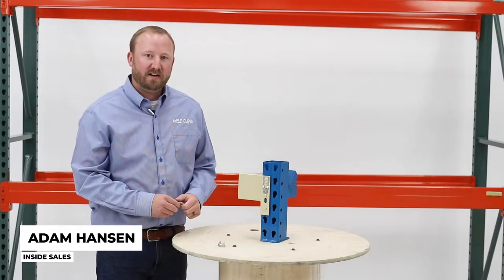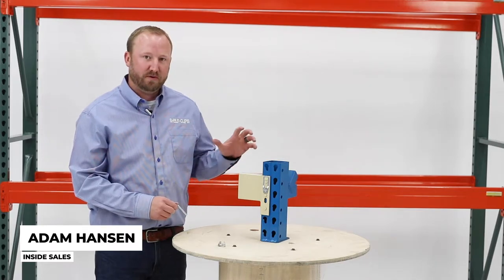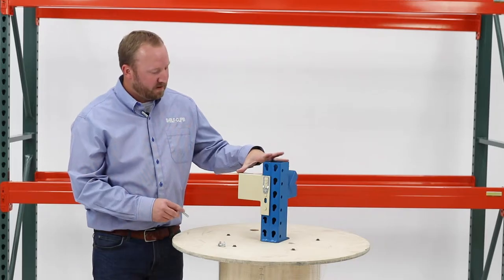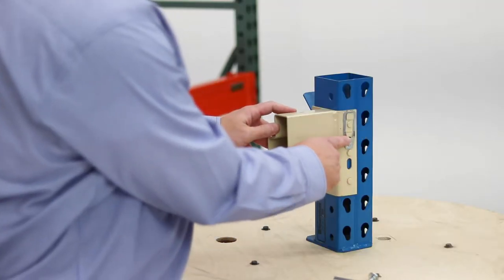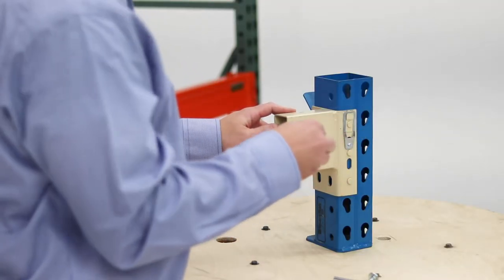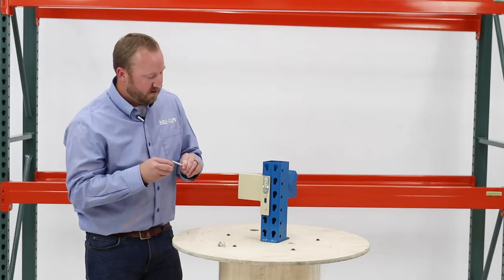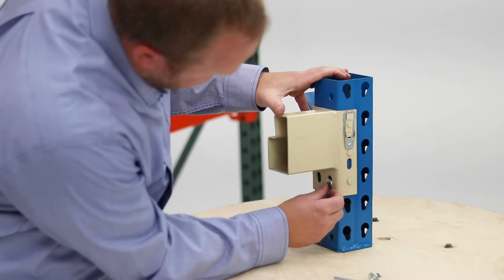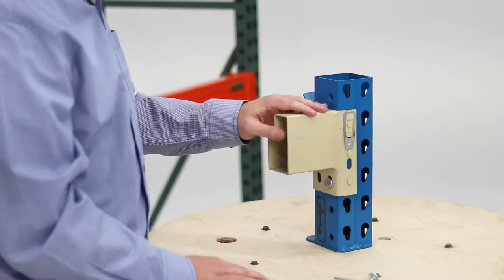Spacerak Old Style Clip Installation - Universal Pallet Rack Drop Pin - J Pins For Pallet Rack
Spacerak Old Style Clip Installation Video. Do you need a replacement clip for your spacerak old style pallet racking. If so, the drop pin should be your go to. This J pin is super universal and will keep your warehouse extra safe.